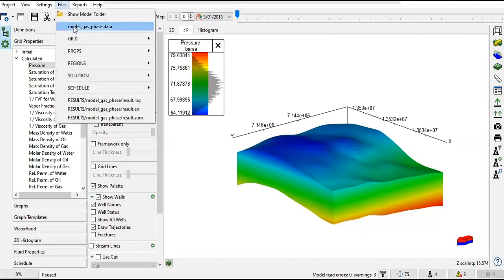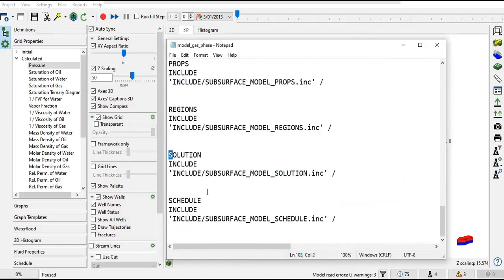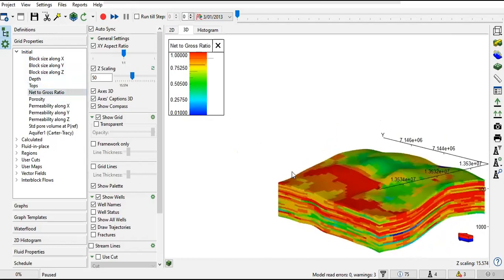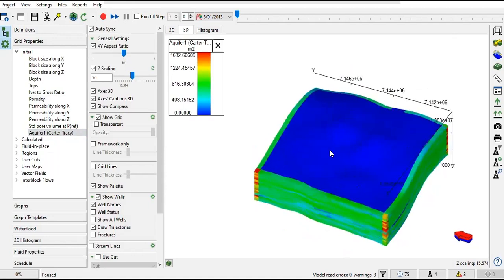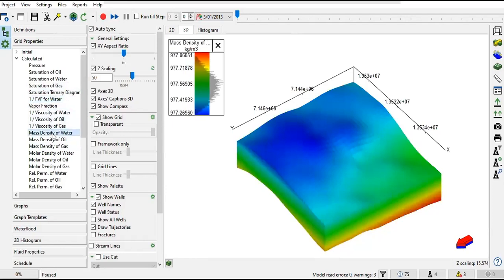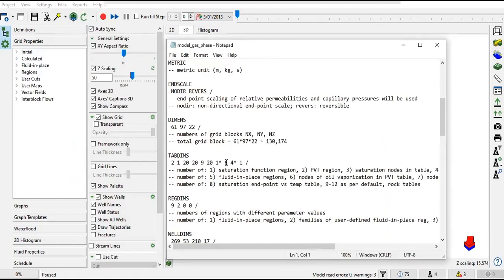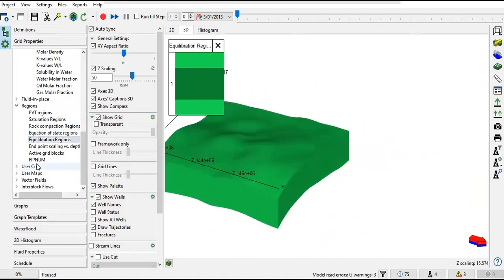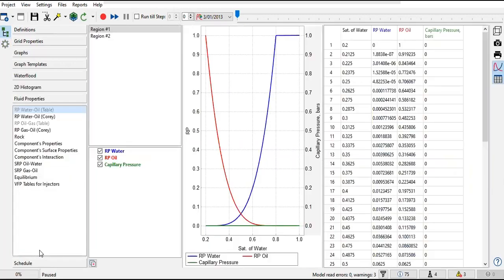tNav CCS 4: Model Introduction